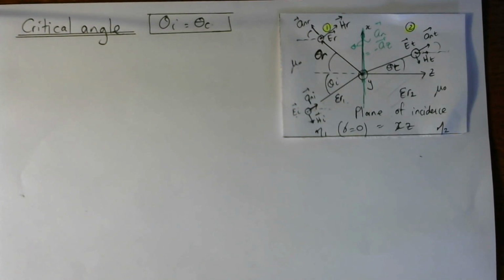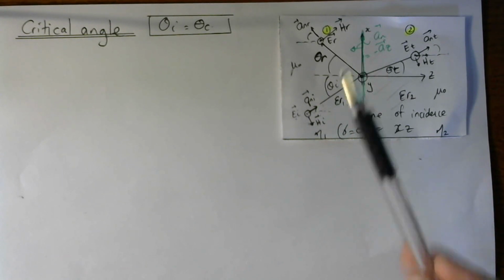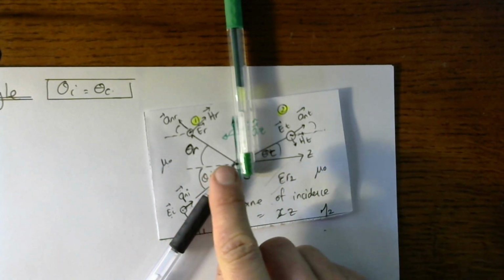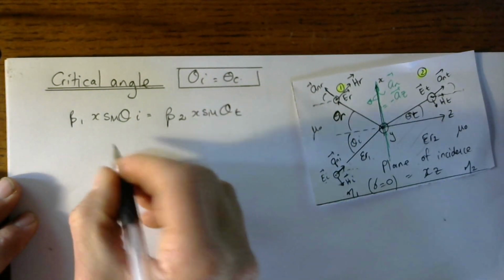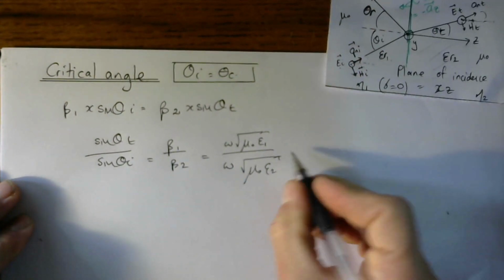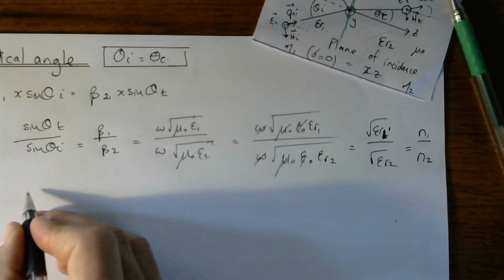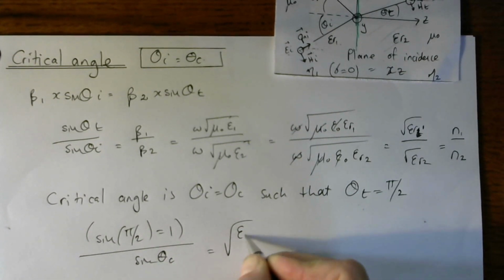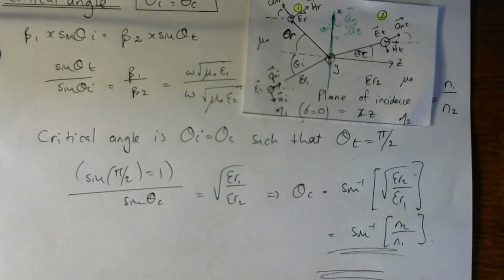EM344 - Critical angle derivation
This video forms part of EM344 and shows how to calculate the critical angle given a perpendicular polarised field, incident at an oblique angle from one medium to another